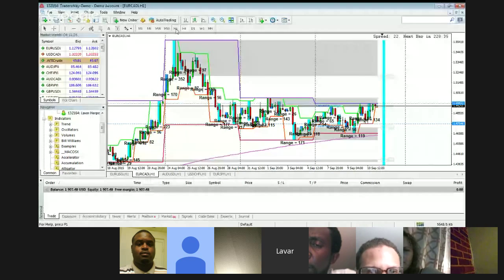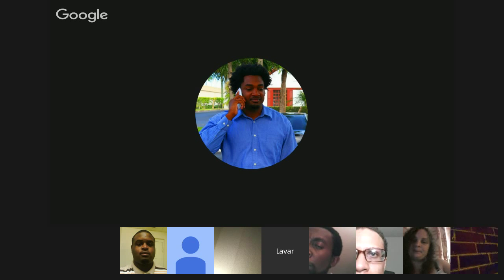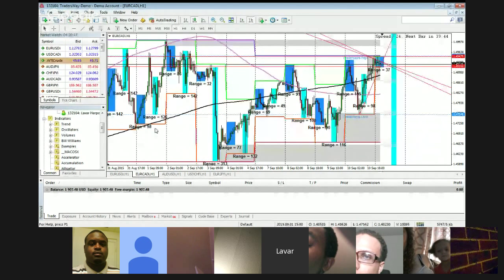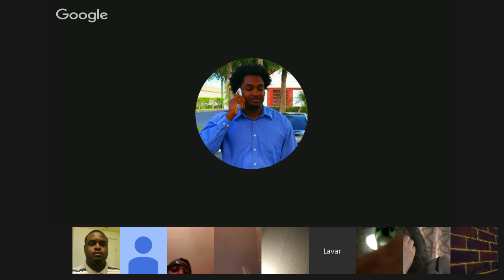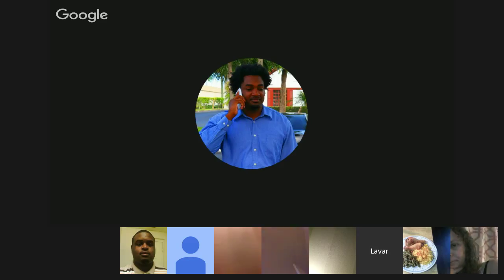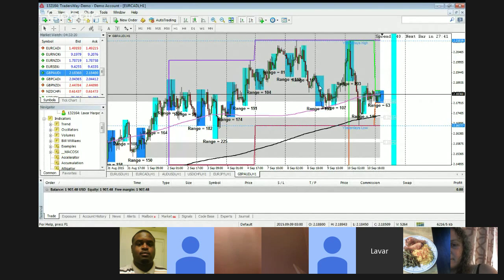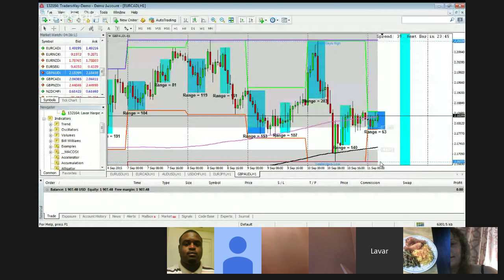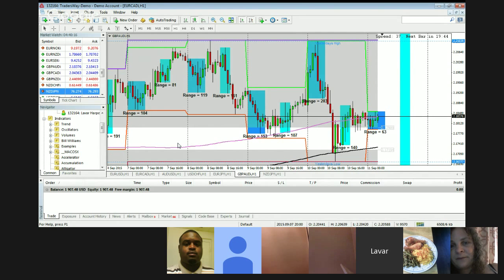Eur Evaluation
Self Bank market evaluation